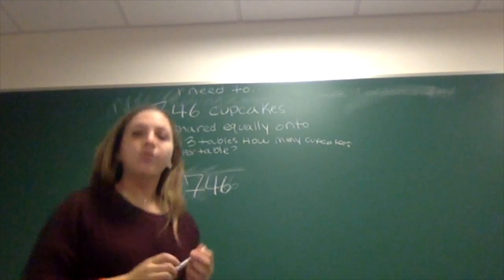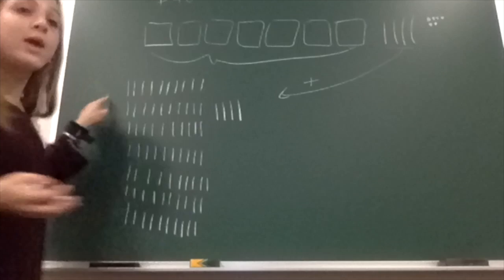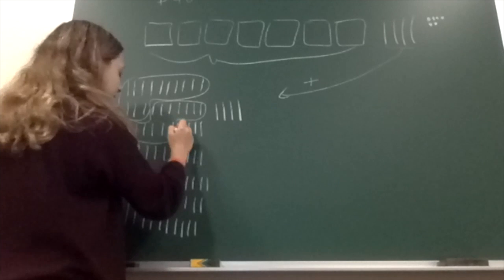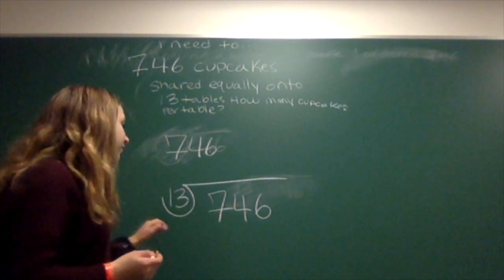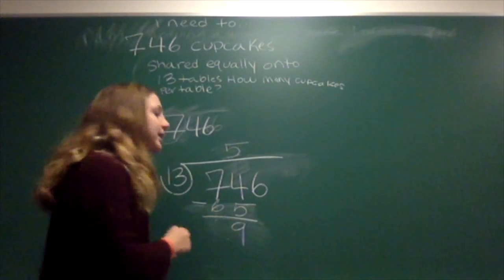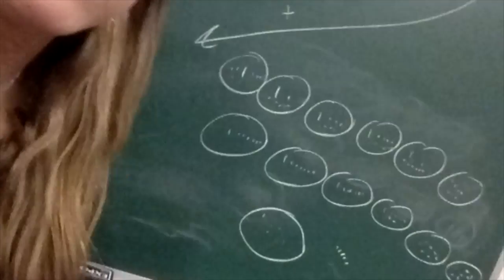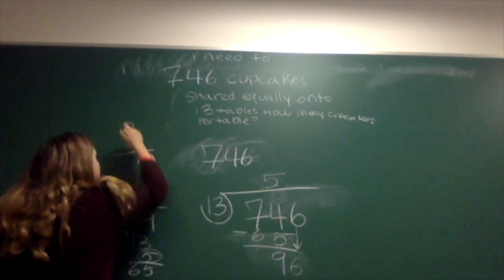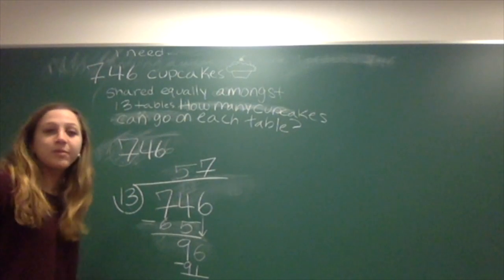My First Project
This video is about My First Project